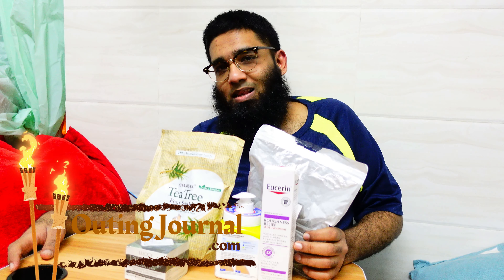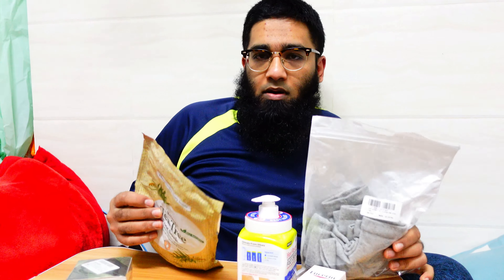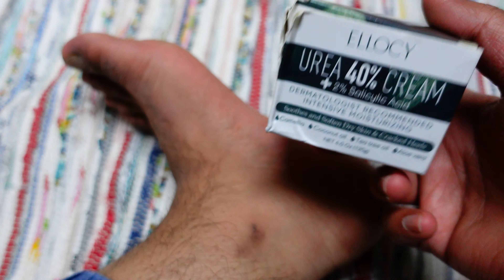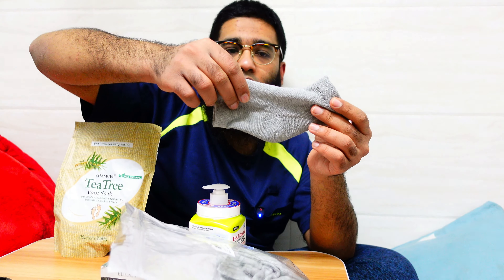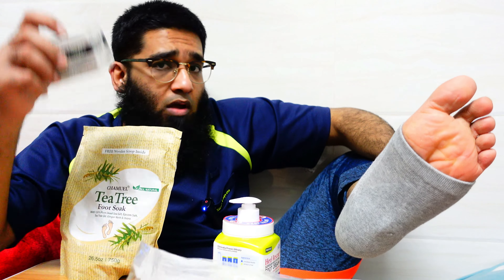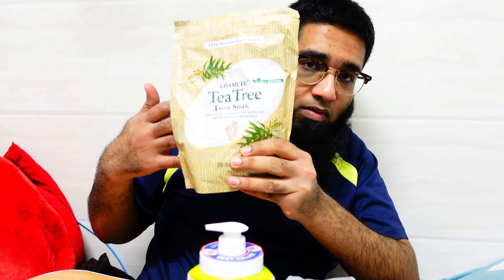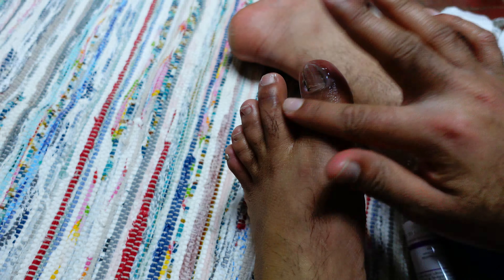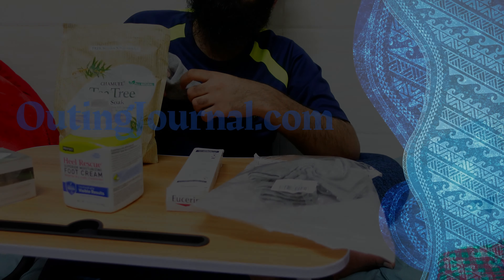Crack Feet 🦶 from Traveling & Backpacking Care 101🥾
🗺️ Are you looking for the best cream for cracked heels? or want to treat your traveler crack feet with a homey remedy? In this video, I will talk about the cause of the crack and the best remedy for dry feet at home and the best cream for cracked feet and heels. My feet heels bleed very severely due to dryness in cold weather. Its. Very painful to walk with a cracked heel, so how can I fix my cracked heel? Here is the best cream you use to apply on your cracked feet daily. Remember, you need to keep your feet clean and moist with the crack feet cream or location. Also, you can use Urea cream for treating excessively cracked heels. If your heels or feet start bleeding, it is better to see a doctor rather than rely on home remedies. If you are a backpacker, cracked heels are commonly occurring, but you can cure it by taking care.